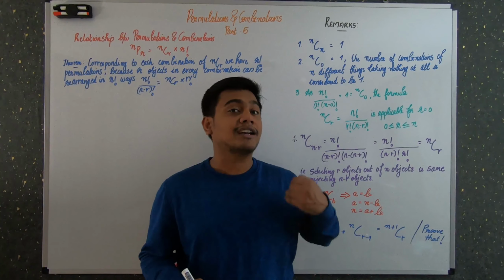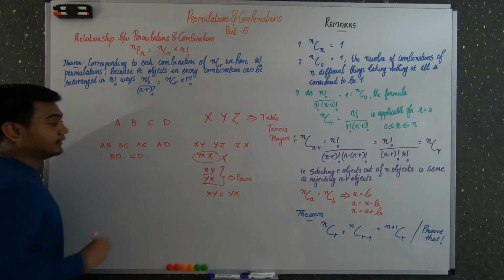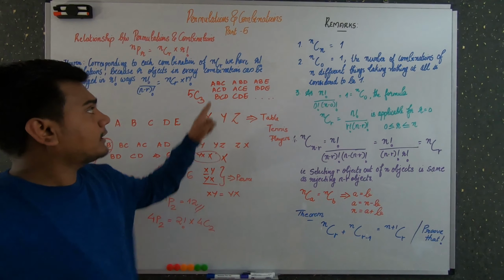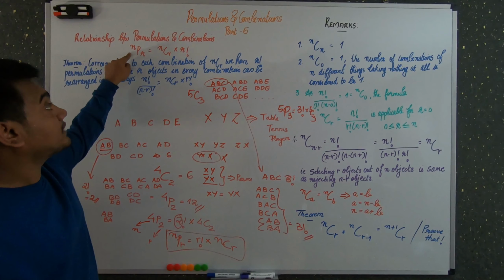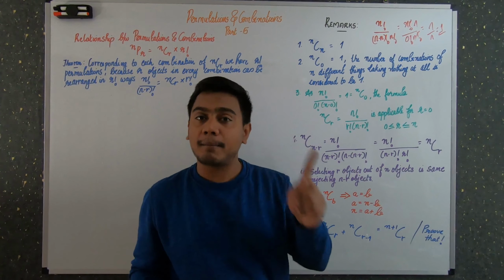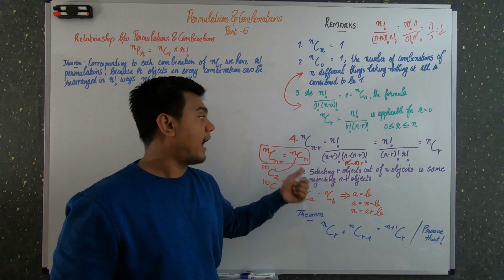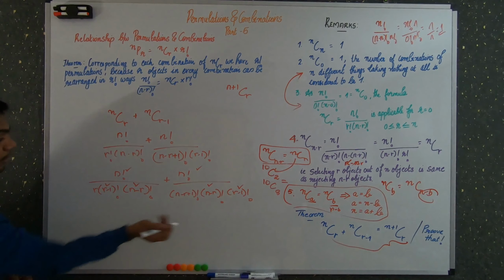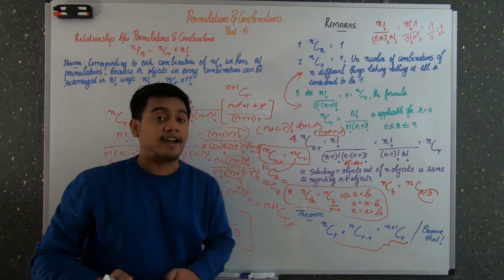Permutations and Combinations Part-5, Combinations Theorems and Formulas Explanation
Discussed in detail about Combination theorems and formula's, relationship between permutations and Combinations. Also discussed about remarks in Combinations.